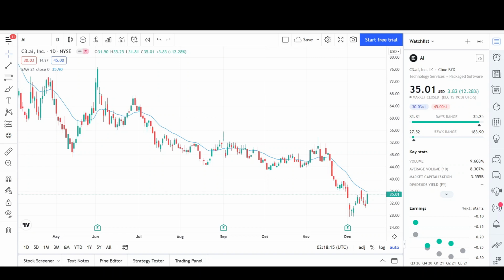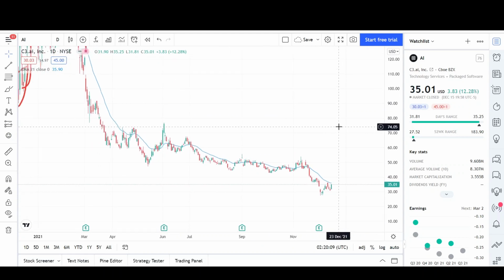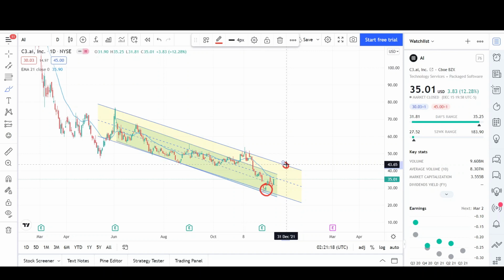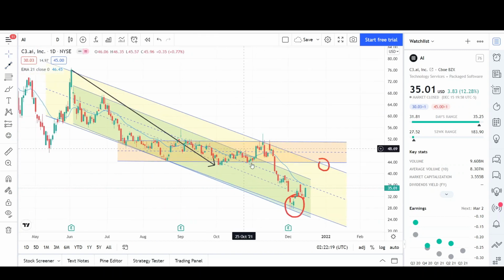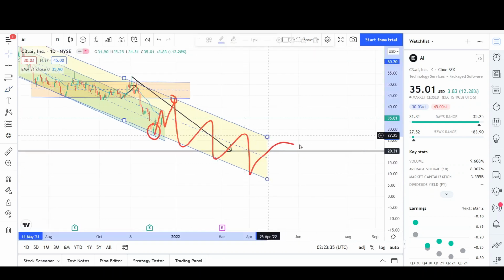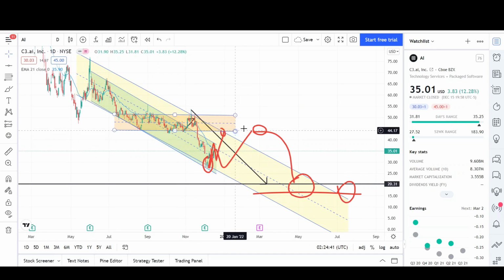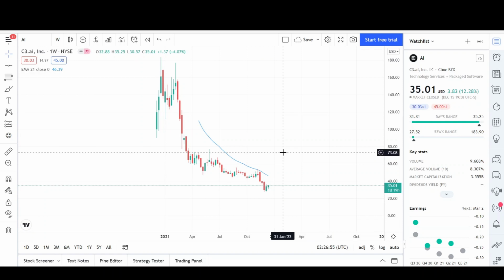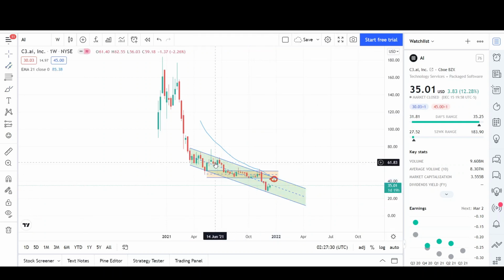C3.ai Stock (AI) | Price Predictions Using Technical Analysis!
Hello YouTube❗,